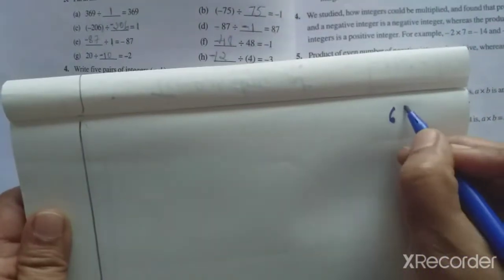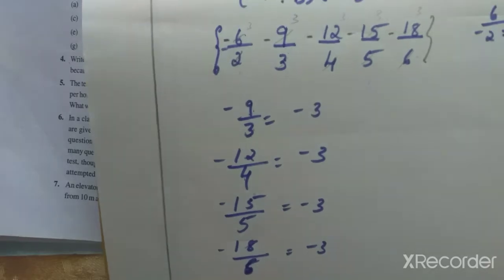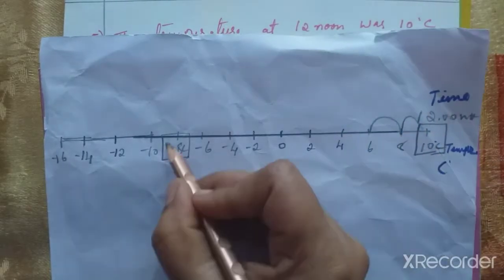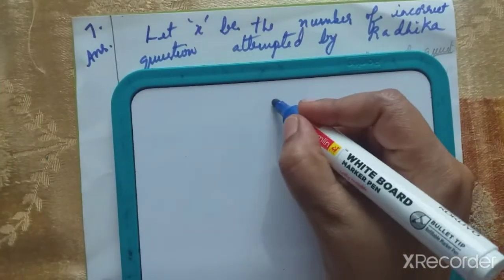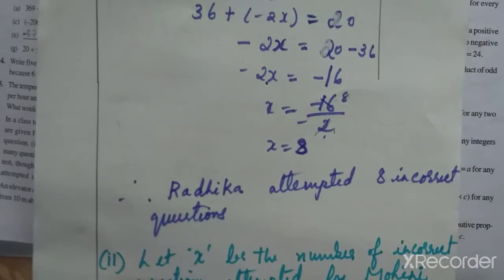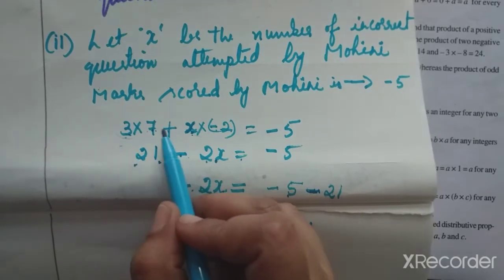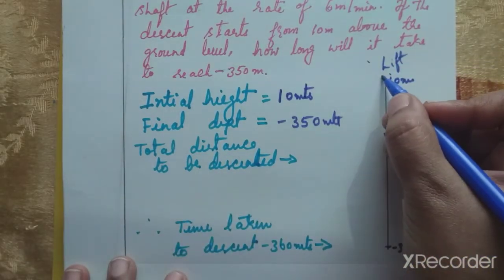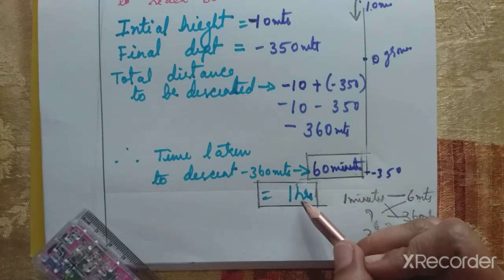Class:7th maths,Ch:Integers, Ex:1.4,PART-3